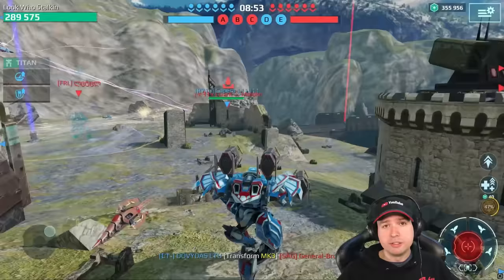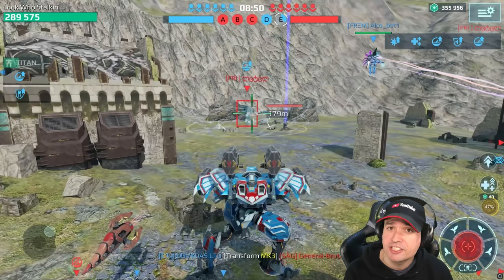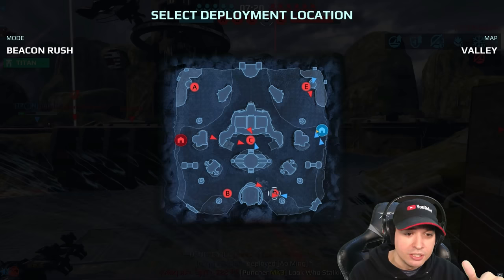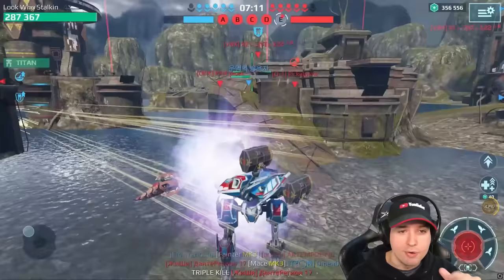NOT WORKING! New Explosive Expert ORKAN & CRYO War Robots WR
War Robots: New Explosive Expert Orkan & Cryo Not Working WR
What a shame that the shield-break doesn't work for those weapons. I am hoping that Pixnic is going to adjust the Splash Radius of those weapons and also gives Aphid, Vortex & Thermite significant Splash, too! It would solve all the problems these weapons have!